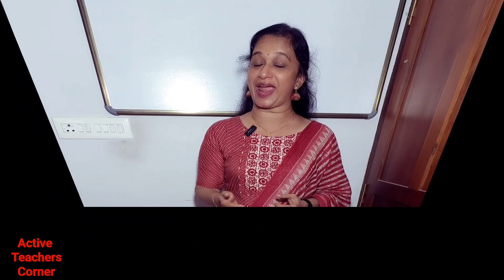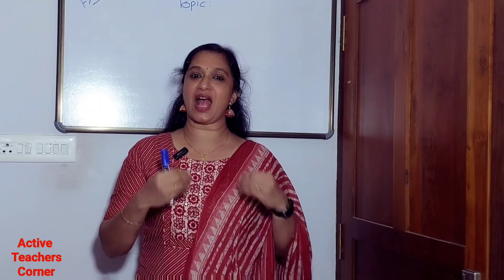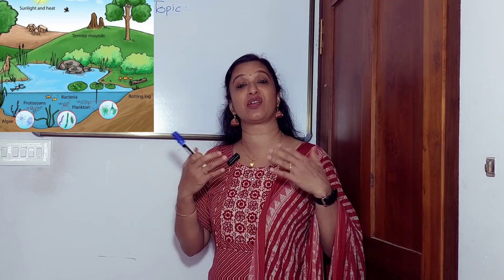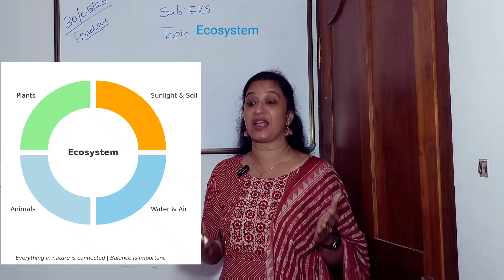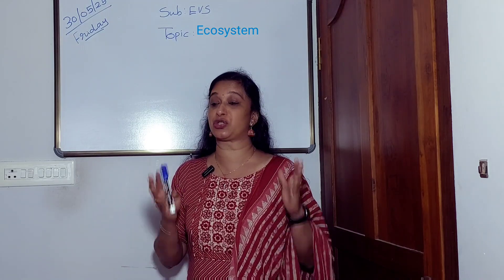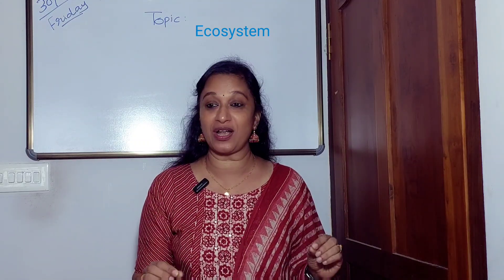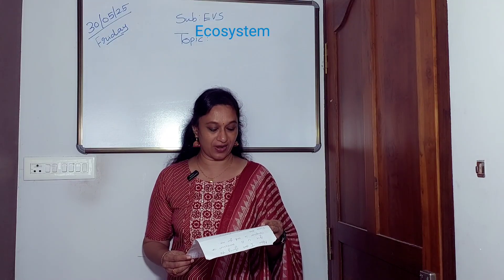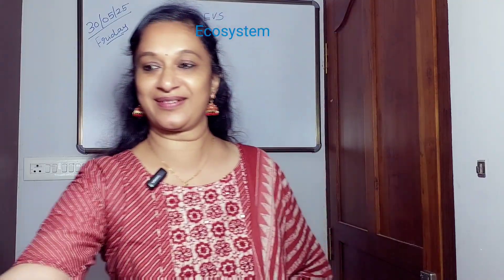Demo Class for English Medium School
🎥 Welcome to Active Teachers Corner!
Are you preparing for a demo class in an
English medium school? In this video, watch
a complete and engaging demo class on the
topic "Ecosystem", suitable for upper
primary and high school levels. Perfect for
teacher interviews, model classes, or B.Ed
practicals!

This demo includes:

✅ An attention-grabbing introduction
✅ Interactive activities and examples
✅ Student-friendly explanation of the
ecosystem
✅ Tips for teacher selection interviews

📌 Use this structure for your next demo
class and stand out!

teacher tips, and lesson plans every week!

👇 Get useful teaching tools and demo aids

◻️ Best Whiteboard for Online & Demo
Classes

🖋️ Multi-Color Marker Set for Presentations

🛄Tripod with Ring Light for Recording

5 in english
demo class for teaching maths class
8 in english